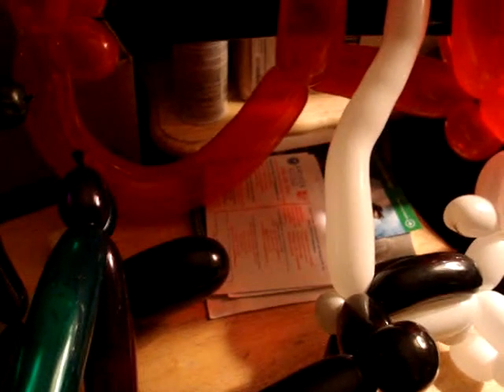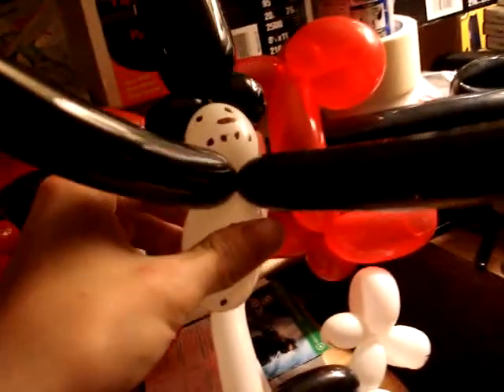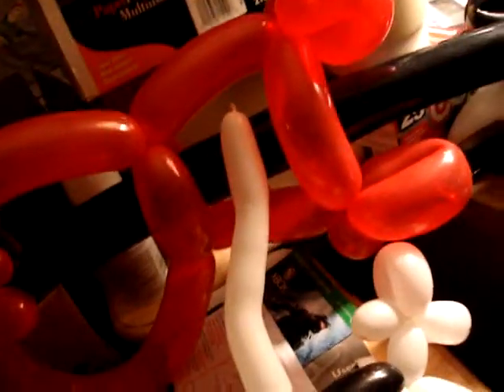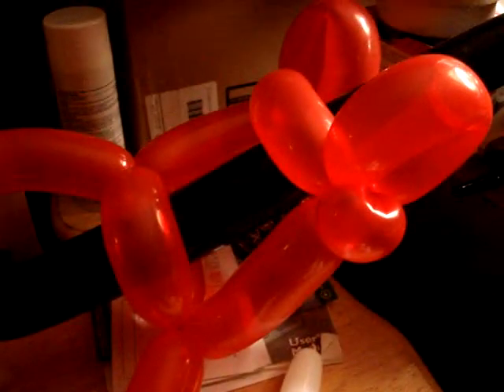Balloonatics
Some balloon twisting creations that I've made.

Balloon twisting channels